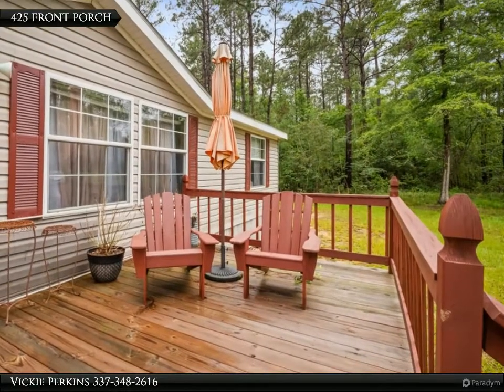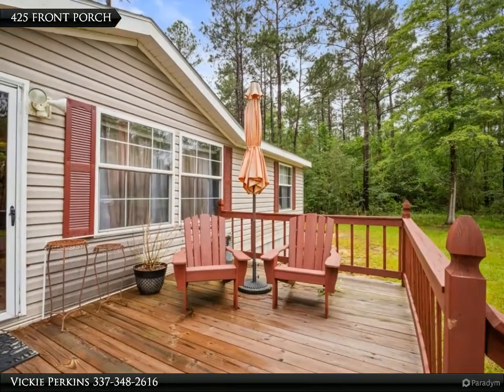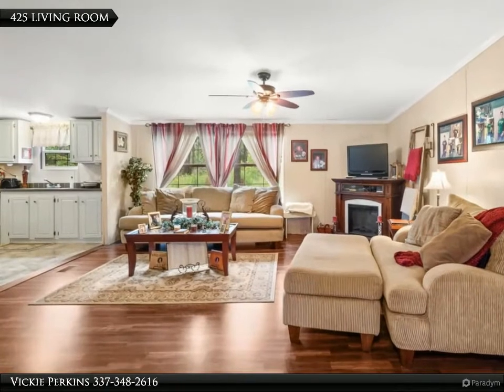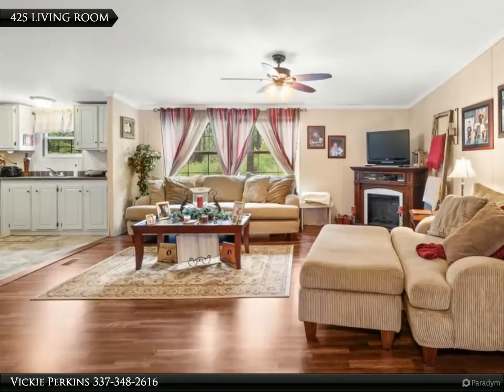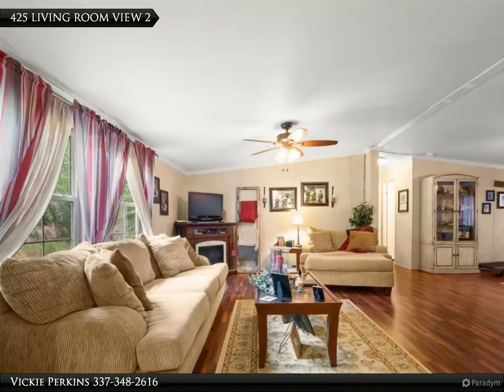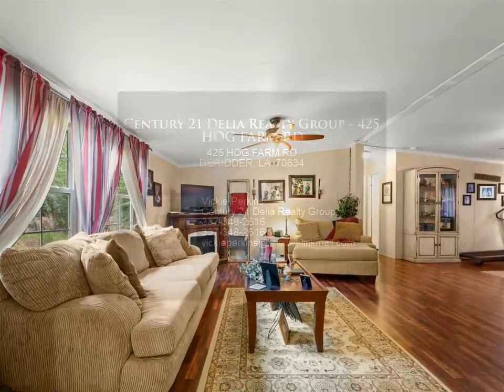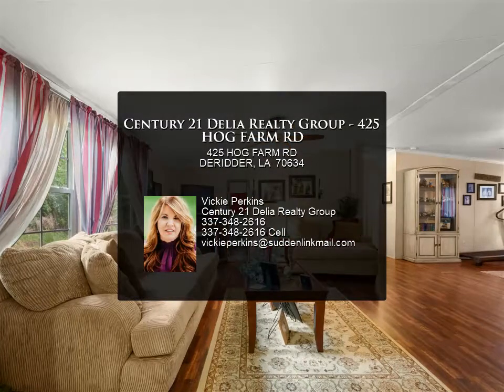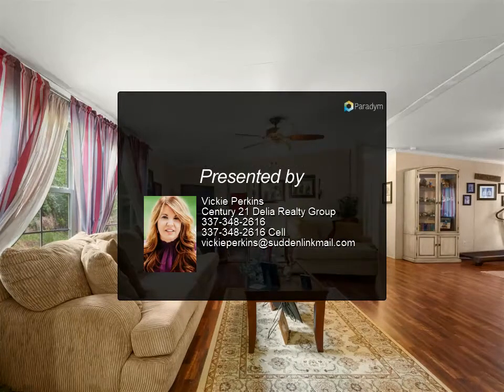Century 21 Delia Realty Group - 425 HOG FARM RD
Are you DESIRING QUIET COUNTRY LIVING yet CLOSE to TOWN? This LIKE NEW HOME offers a WELL CARED for INTERIOR that offers UPDATES to include FRESHLY painted cabinetry & NEW flooring. This HOME has UNLIMITED space with 3 BED/2 BATH plus an ROOMY KITCHEN with TONS of cabinets and storage. The HUGE LIVING ROOM has space for the FAMILY to relax and ENTERTAIN! The split floor plan showcases a LARGE MASTER SUITE to include DOUBLE sinks in the VANITY and a SIZABLE soaking tub ~ pair this with a walk-in closet and separate SHOWER ~ your are ready to relax and call this HOME! Enjoy morning coffee on your SPACIOUS front PORCH in the quiet of the outdoor spaces. Your KEYS are waiting!

2 full bath

Vickie Perkins
Century 21 Delia Realty Group